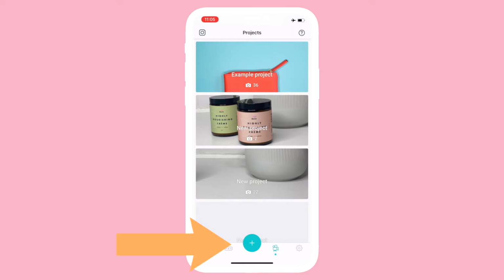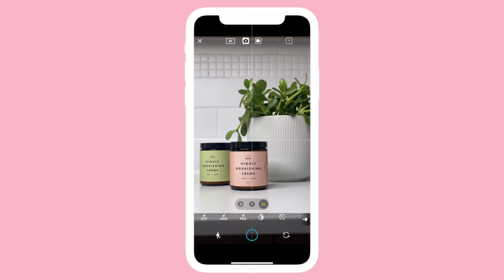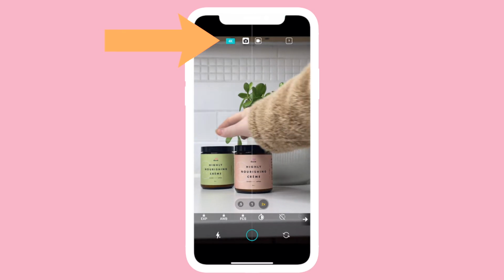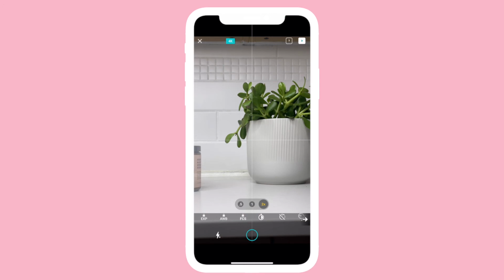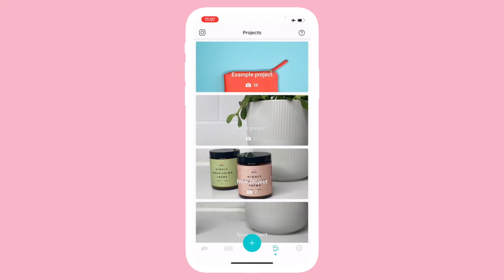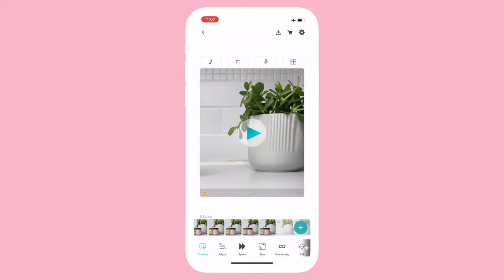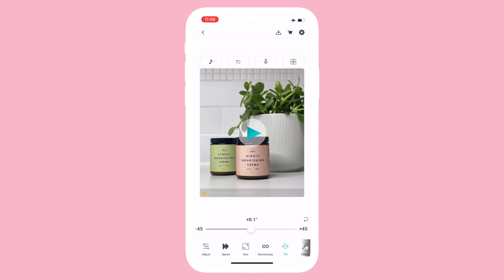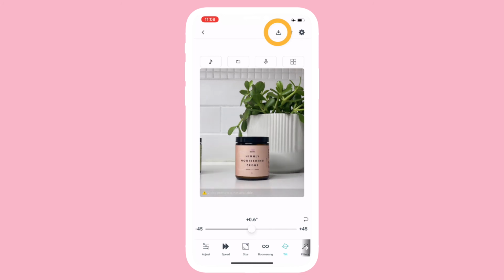How To Create A Stop Motion Video | Part 2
Welcome back, creators! Ready for part two of our stop-motion journey? We're unlocking the secrets to elevate your stop-motion game—more creativity, more impact. This is Part 2 of creating mesmerizing stop-motion videos! Let's dive in! 🚀🎬